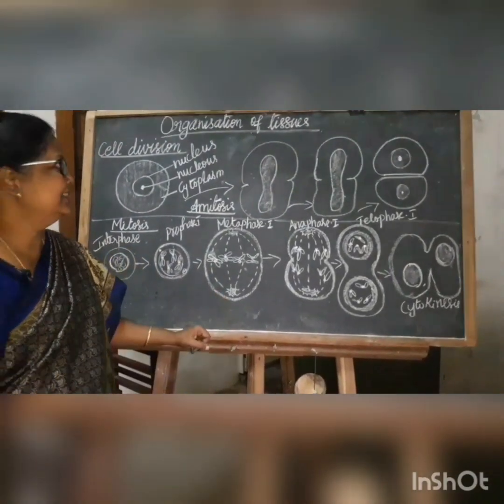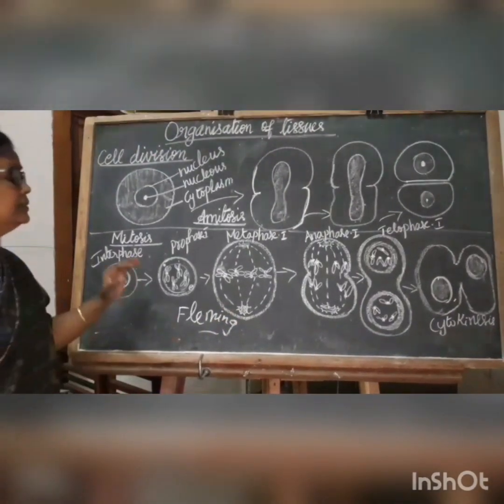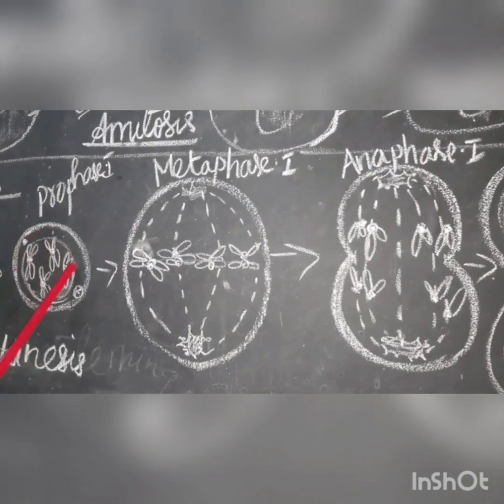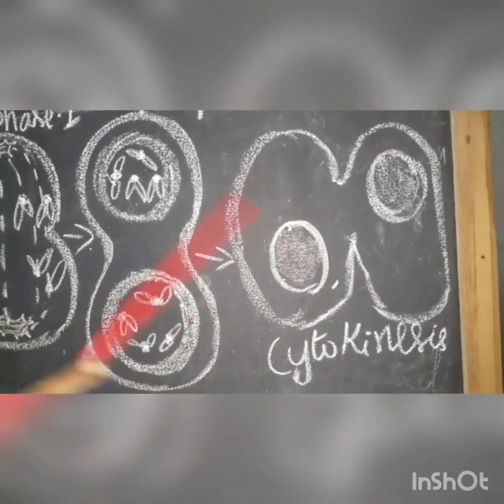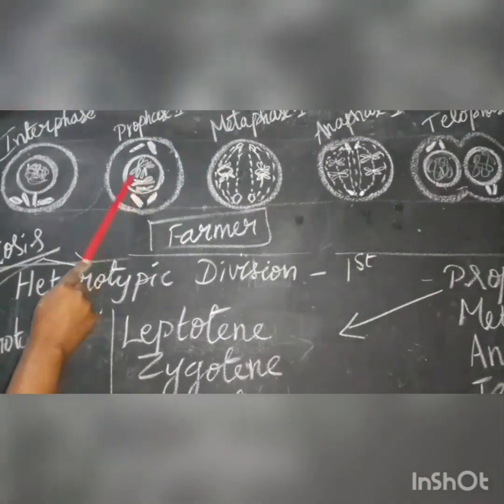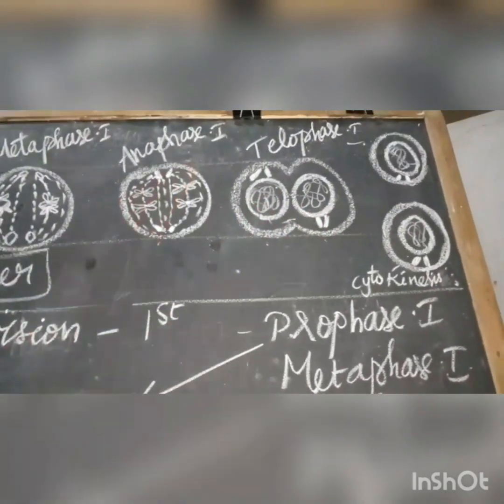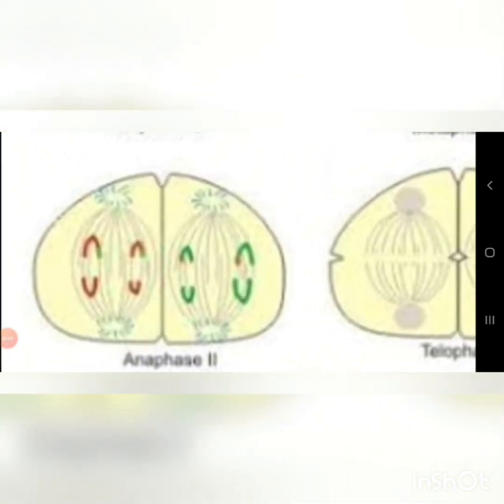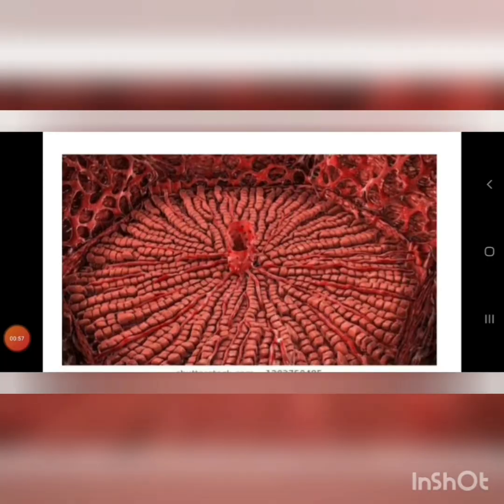9th Std | Biology | Organisation of Tissues